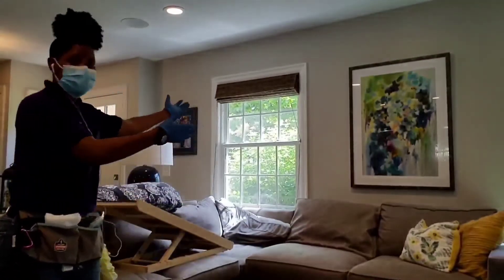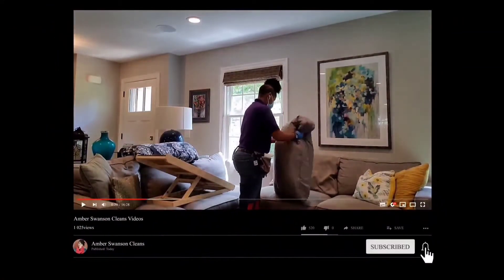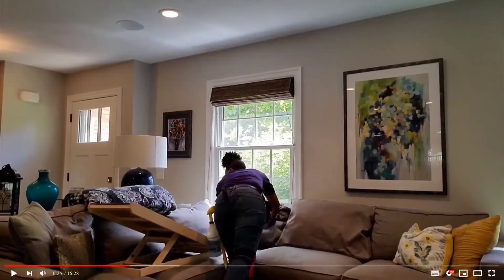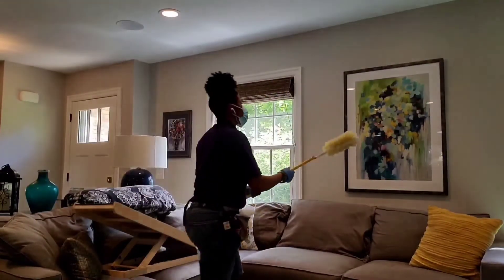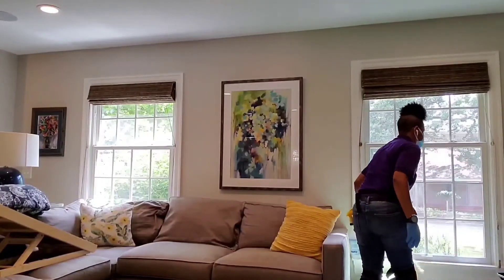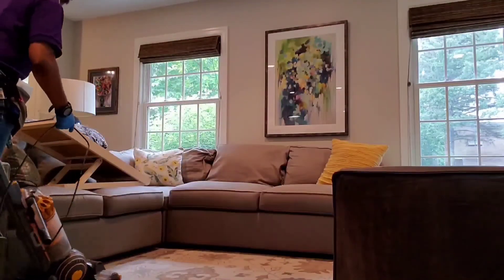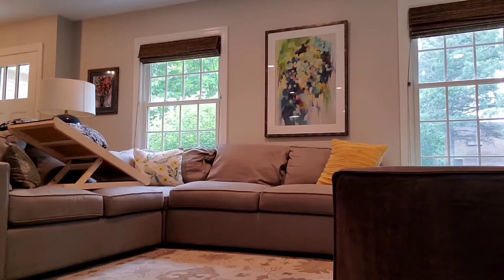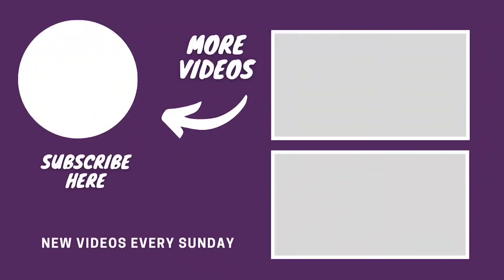How To Clean The Living Room Step By Step Guide How To Clean Any Room At Home Fast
Do you want to learn how to clean living room quickly?

Great! because in this video I literally show you how to clean the living room step by step. The is my basic foundation that I am going to share with you on how to clean any room at home fast. You are not going to want to miss this living room it! This method of professional house cleaning is going to also help you to keep your living room clean also if you add this to your cleaning routine.

Amber

# Cleanlivin roomwithme